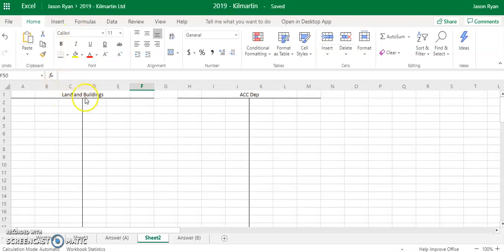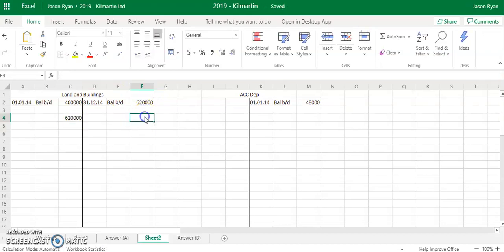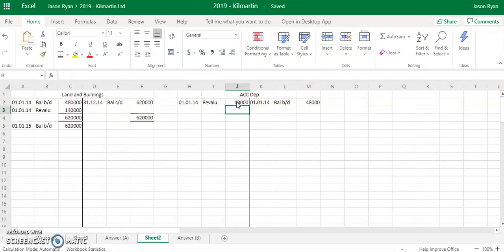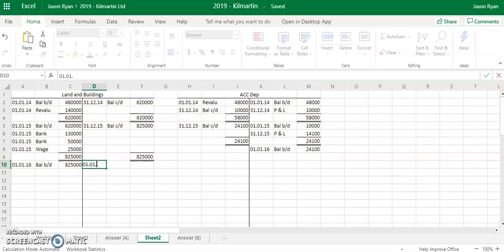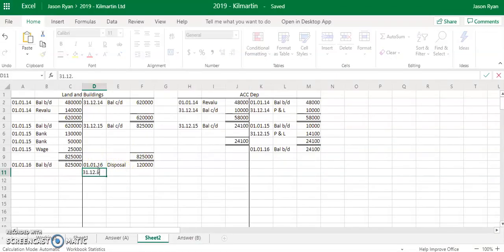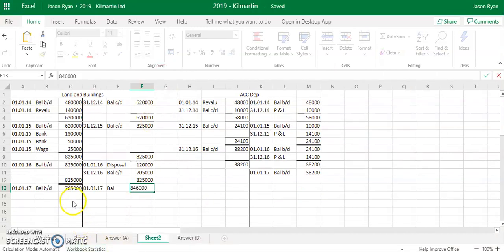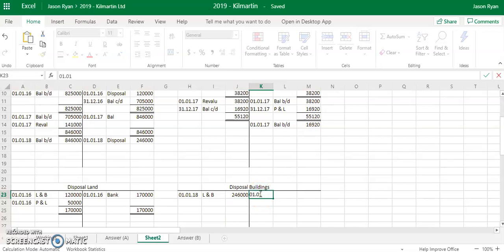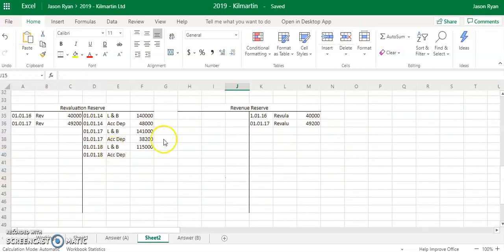2019 Kilmatin Part B Accounts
2019 Kilmartin - Transferring figures from the table to the correct accounts and balancing them